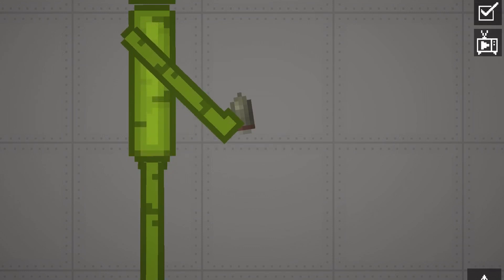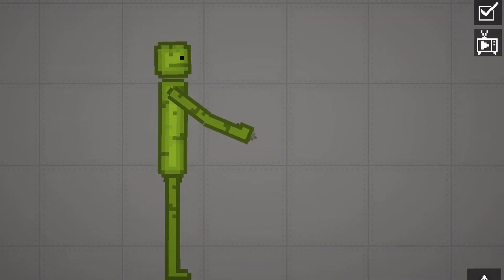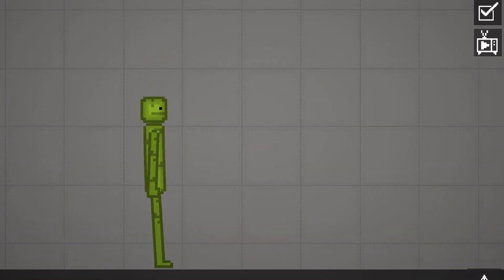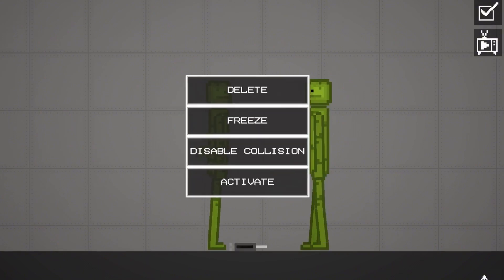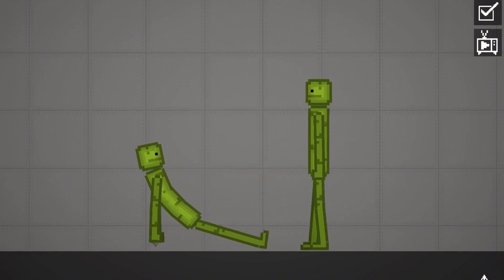One Punch Man | Melon Playground